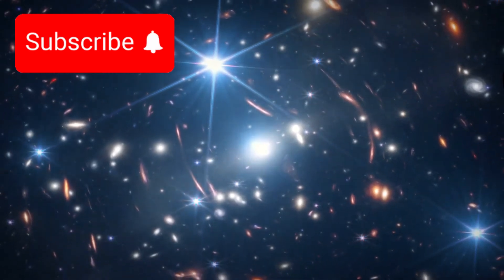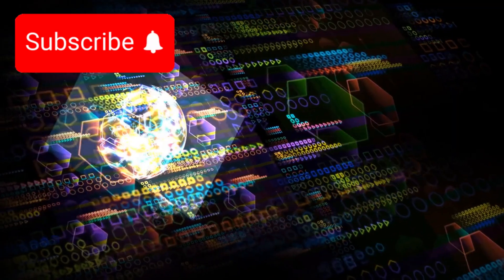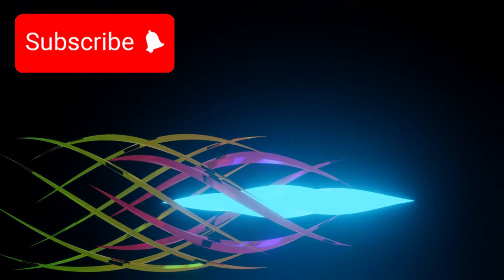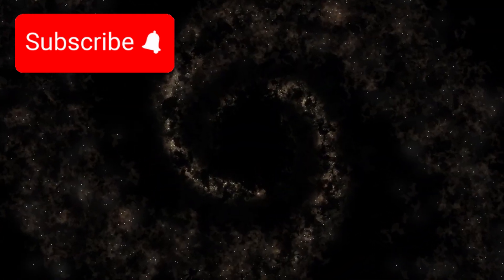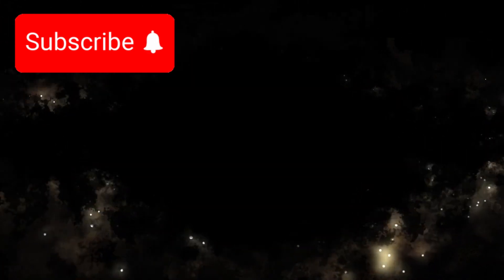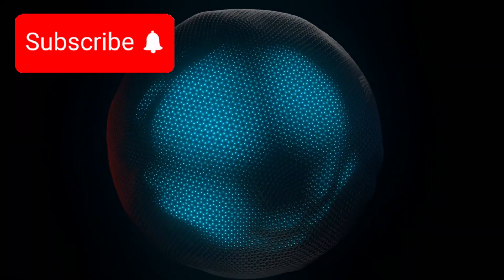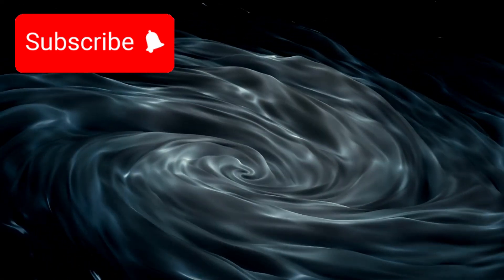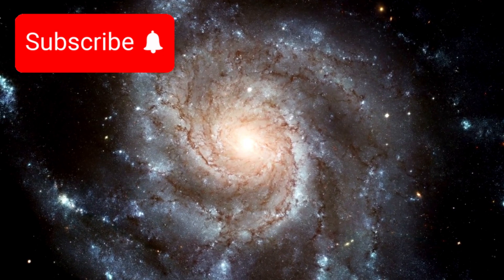Google Quantum Lab Claims Webb Telescope Recorded Signs of Invisible Dimension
Prepare to question everything you thought you knew about our universe. Google's quantum computing team has stunned the scientific world with an extraordinary claim: the James Webb Space Telescope may have captured evidence of a hidden dimension. Using cutting-edge quantum algorithms, researchers detected strange light patterns in deep space images that defy conventional physics. Are we witnessing a monumental discovery that could reshape our understanding of reality itself, or is this just another cosmic mirage? The answer lies in the stars—and quantum bits.